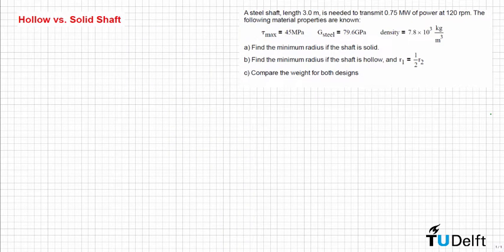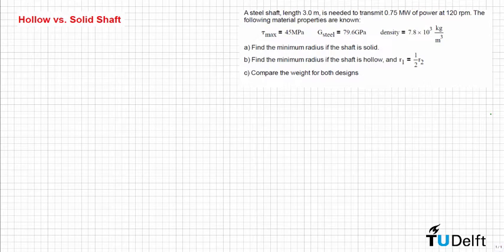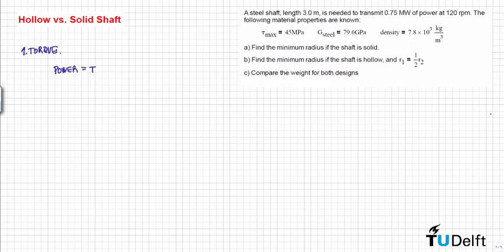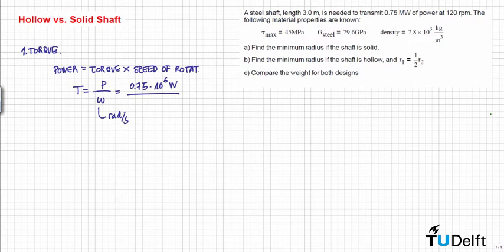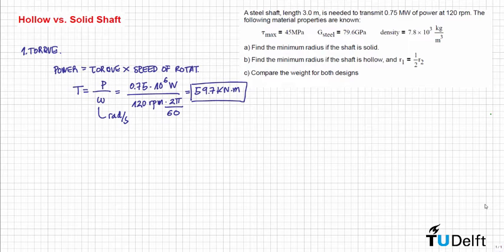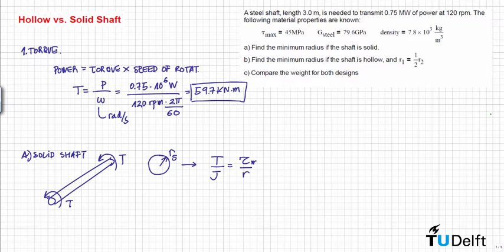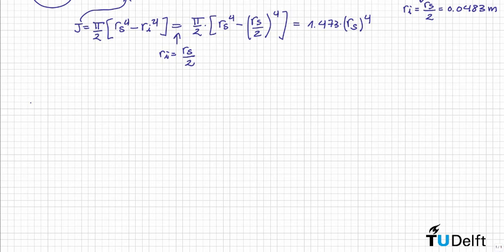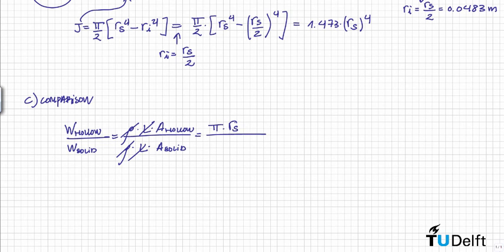Example: Hollow vs Solid Torsional Shaft